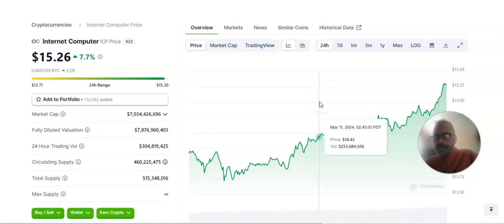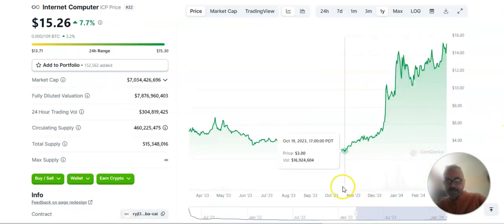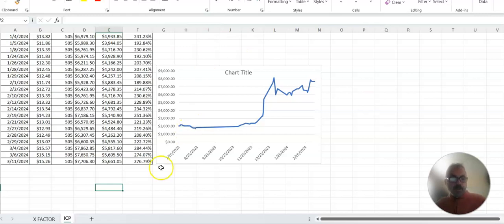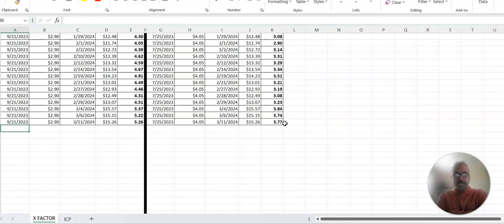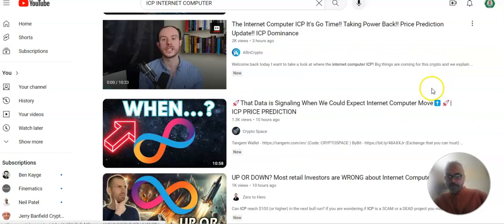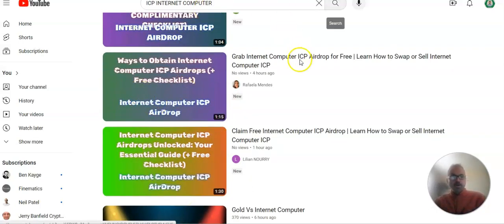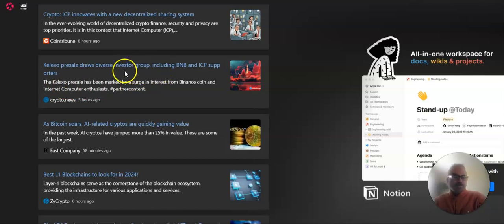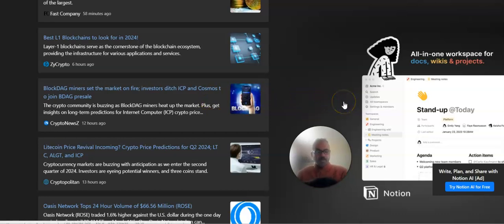ICP INTERNET COMPUTER March 11, 2024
Here we go, following a 505 share purchase in ICP on July 25, 2023
using Presearch for search results

I am not an investment advisor
This is for entertainment value only